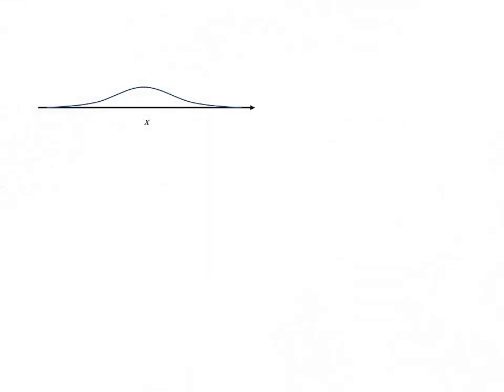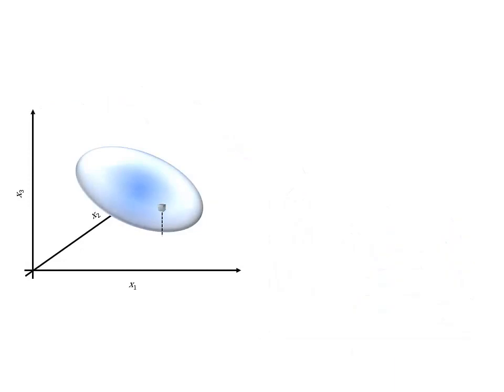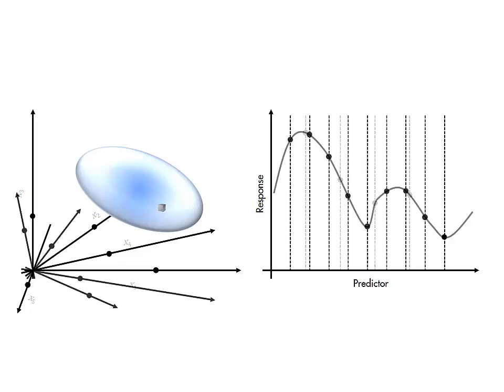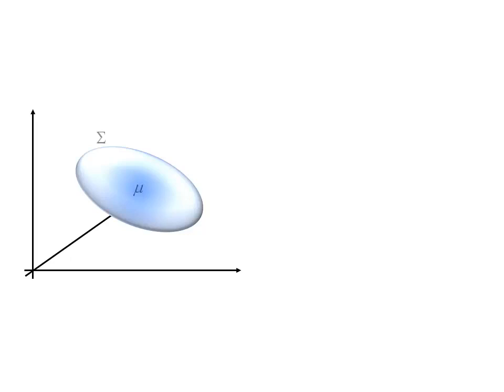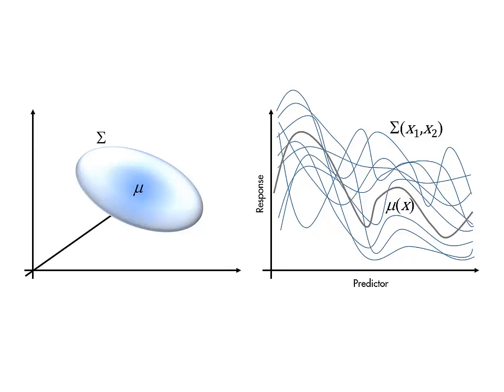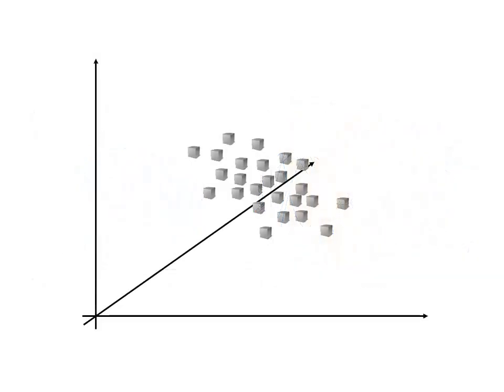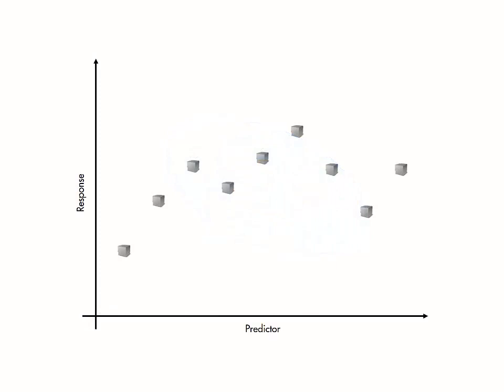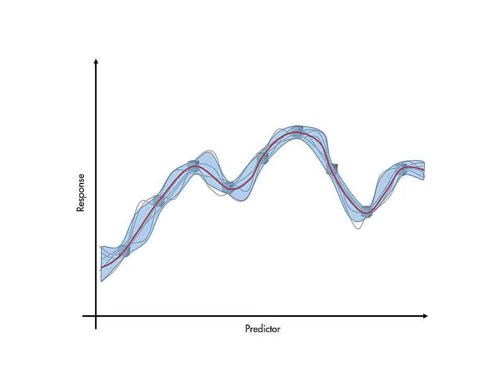MATLAB skills, machine learning, sect 17: What is Gaussian Process Regression?